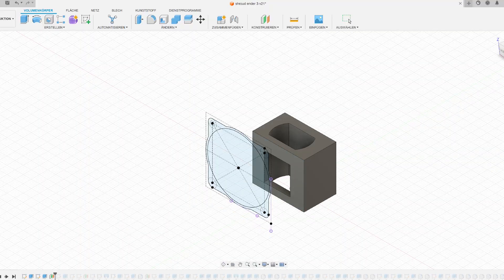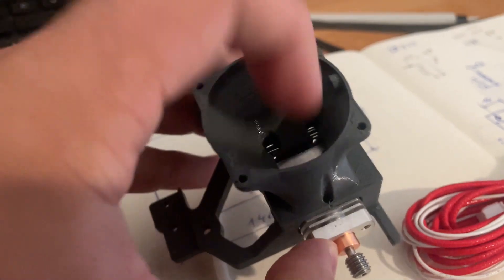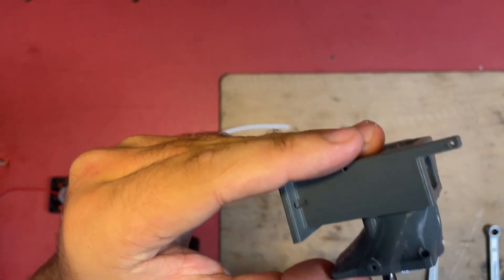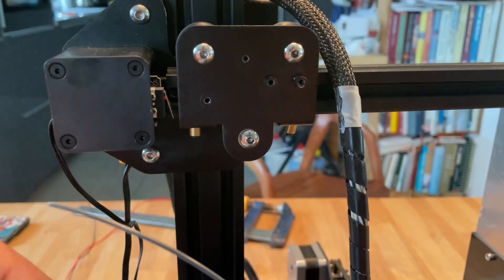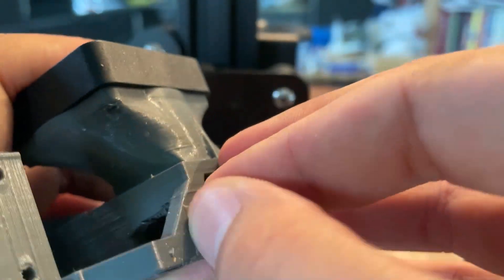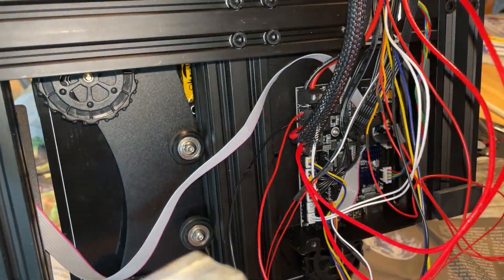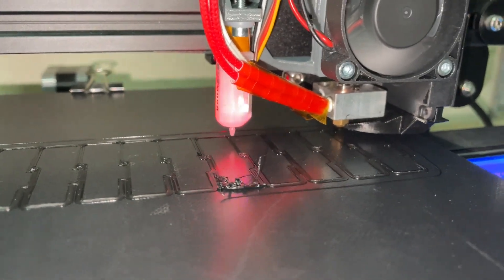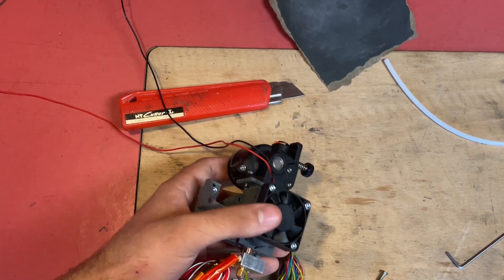Orbiter V2 Extruder Upgrade on the Ender 3 (all stock parts)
In this week video i installed the obritor v2.0 extruder on my ender 3 because i had some troubles withe the extruder i had installed previesley on my Ender 3 i have upgraded many things over the years from the mainboard to the buildplate but the most importaint thing on every 3d printer is a relyable extruder.